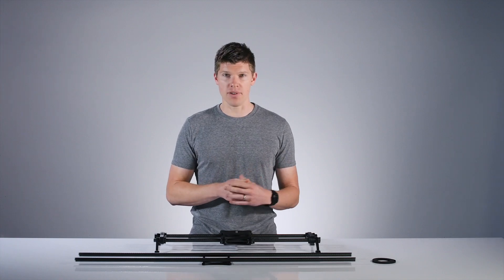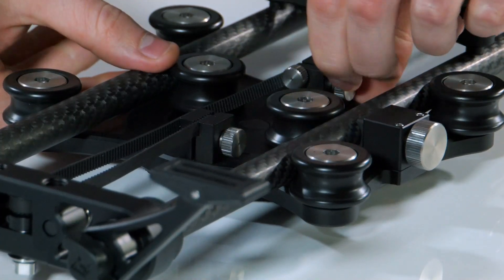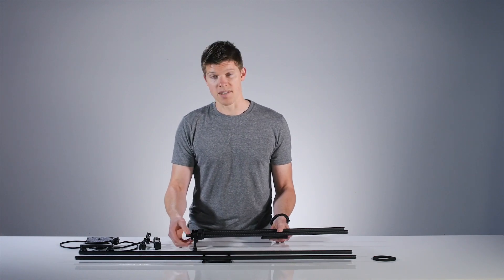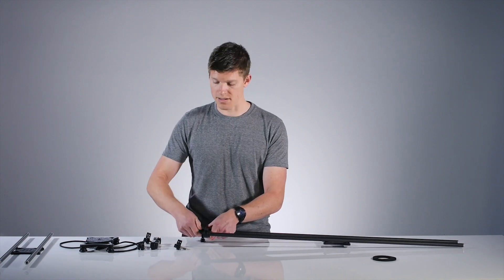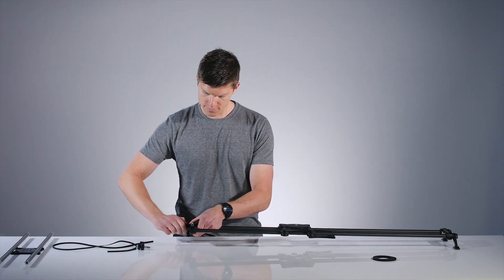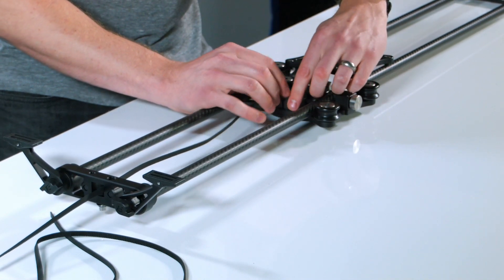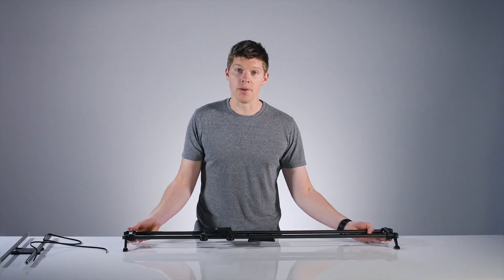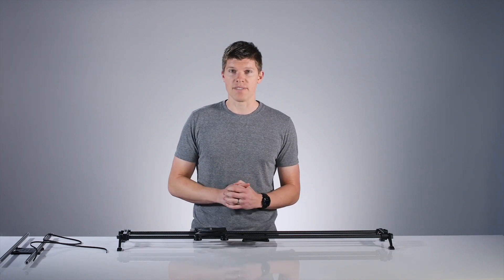Rhino Slider EVO - Interchangeable belts and rails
The Rhino Slider EVO's integrated belt drive allows for integration with Rhino accessories. It is also designed to be interchangeable, just like our rails. Here is a short video showing the process of swapping belts and rails from a 24" setup to 42" rails.